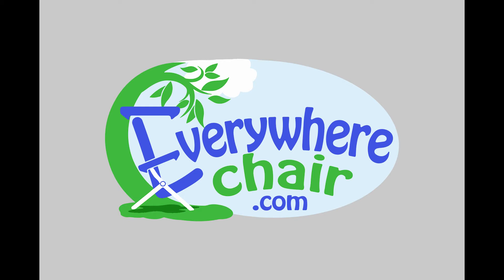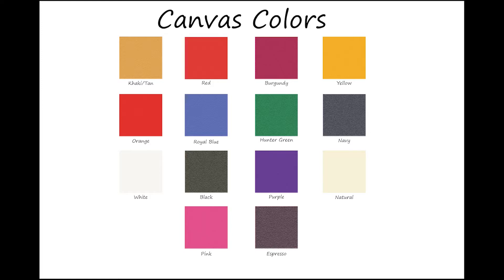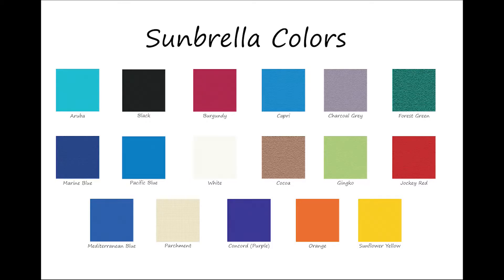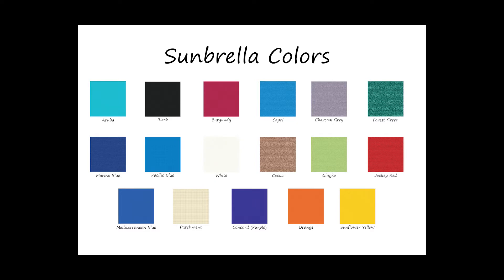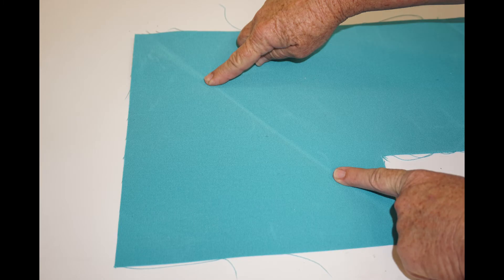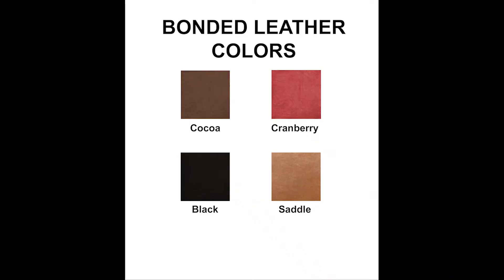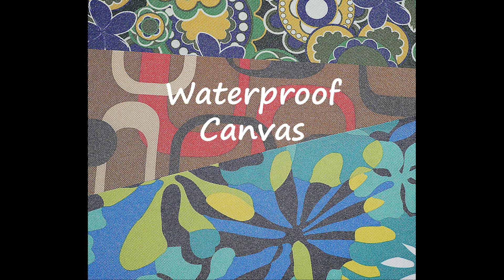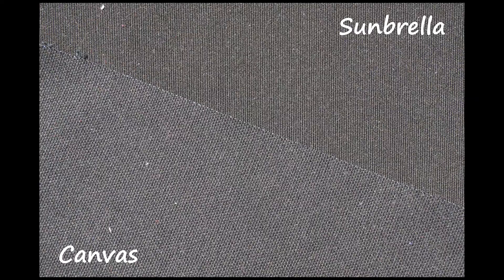Which Fabric do I Choose? Everywhere Chair Fabric Overview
Choosing a color alone can be difficult, but we can help! This video is a helpful way to discover and learn about the fabrics that we have available. Each fabric has its own benefit and one is bound to fit your lifestyle and needs.